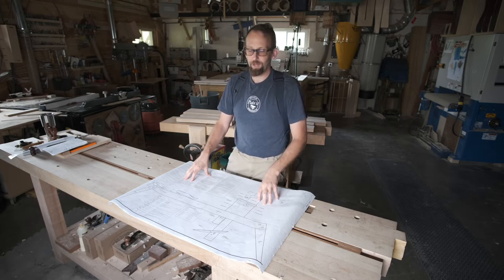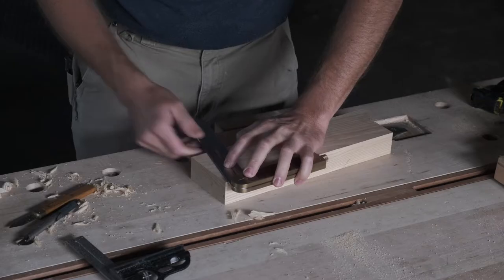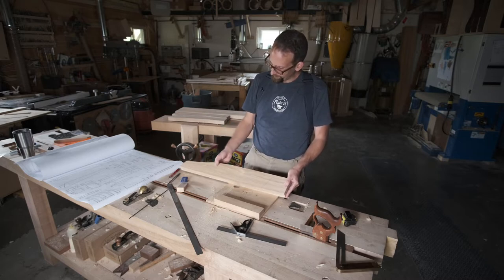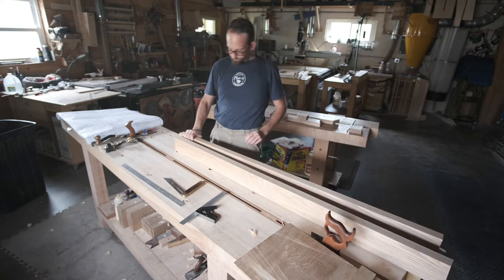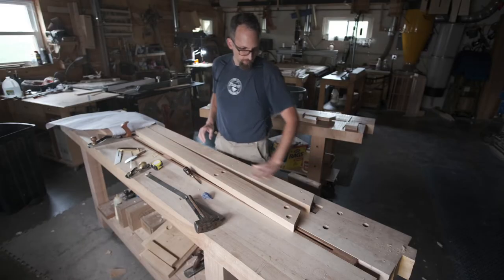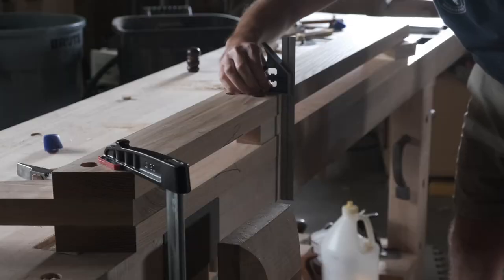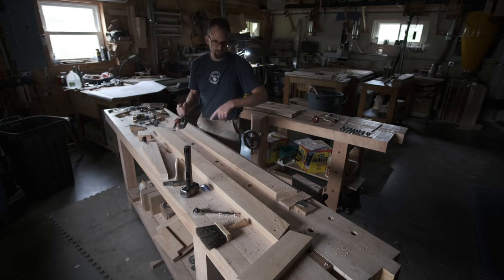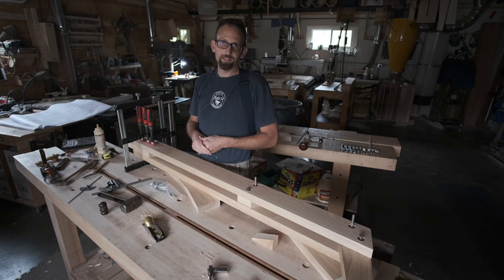E2 - Rail Assembly - Build a Pinhead Shave Horse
GET A KIT

LEARN

The entire "Make a Pin-Head Shave Horse" video series is available and ad-free on my educational site: